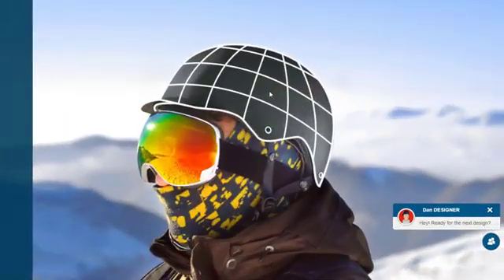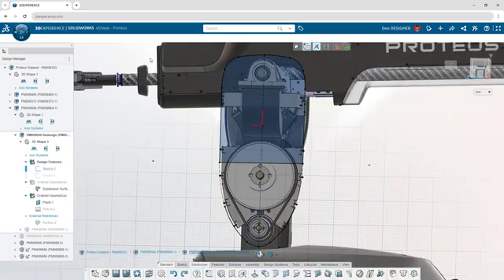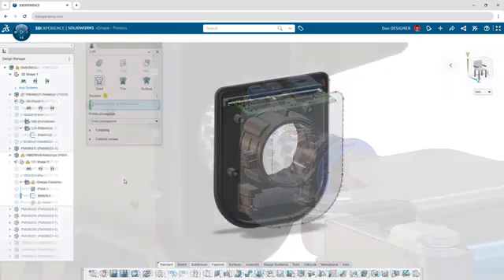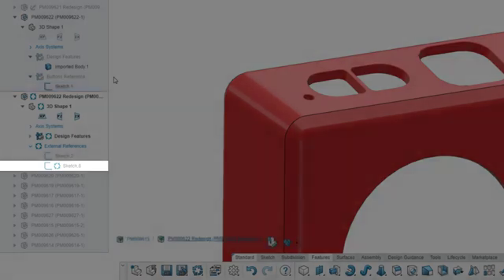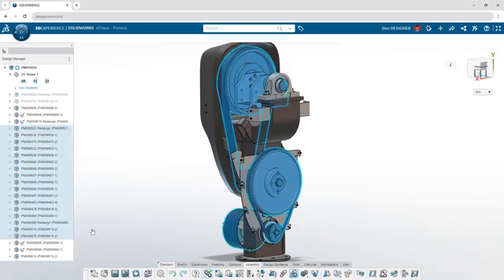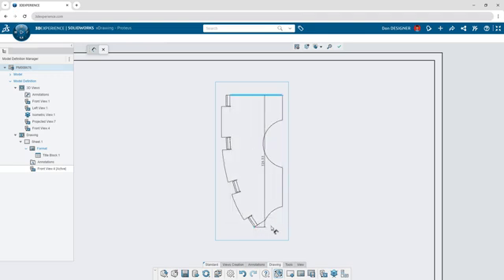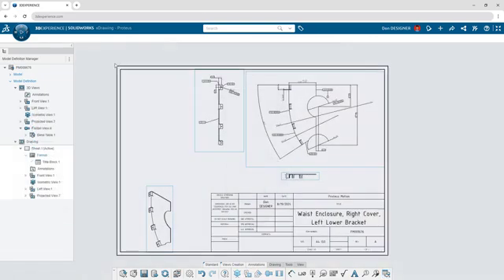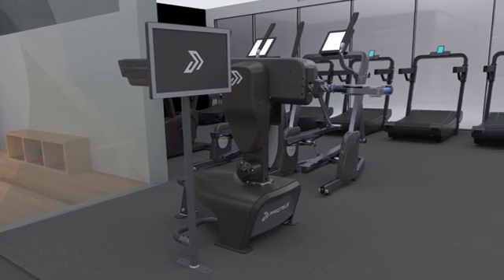DESIGN ANYWHERE – SOLIDWORKS Browser Based CAD (ENG, low resolution)